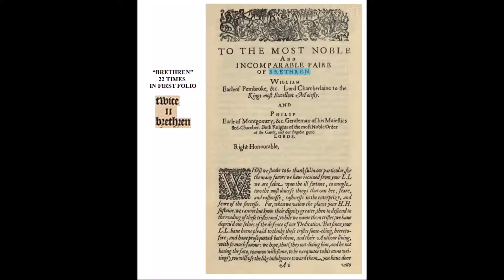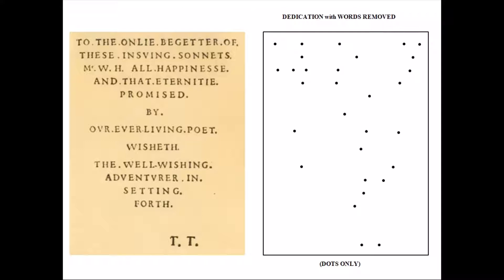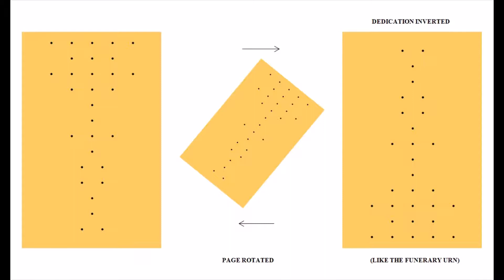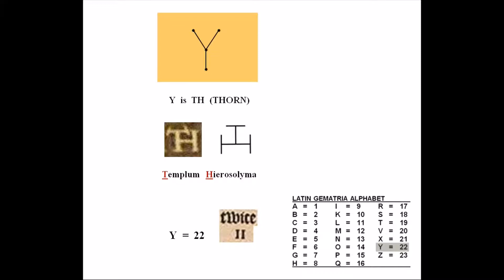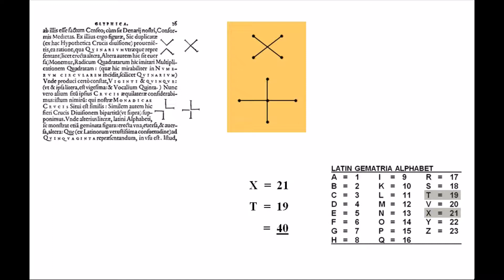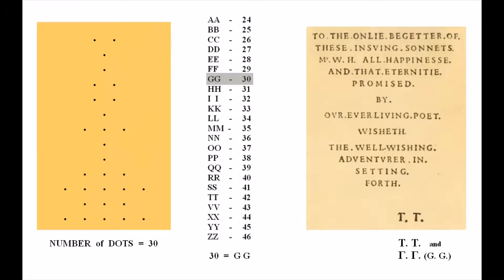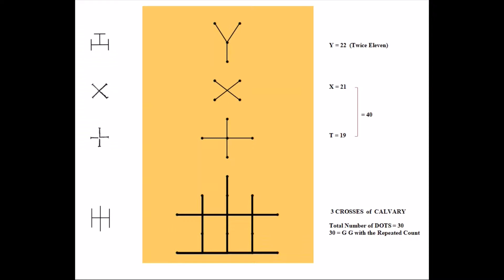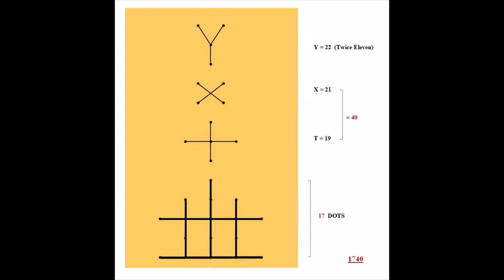The Sonnets' Dedication (More Dots!) - Sonnet Number Code 16-2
Part 16-2
The dots printed in the Sonnets' Dedication may be encoded with information relevant to Edward de Vere and the Twice Eleven Brethren.